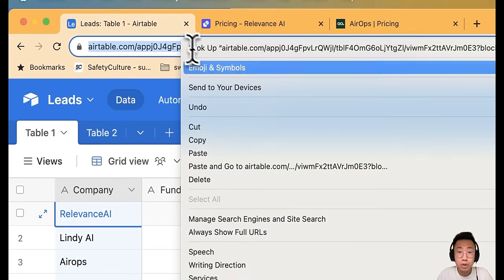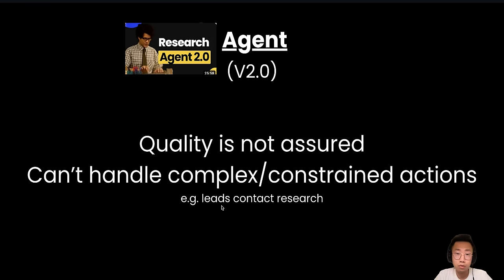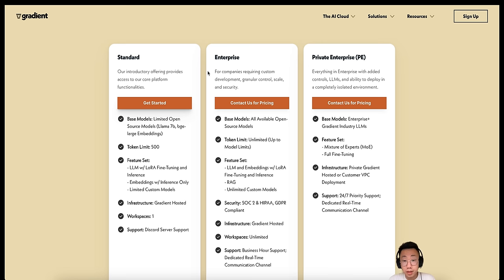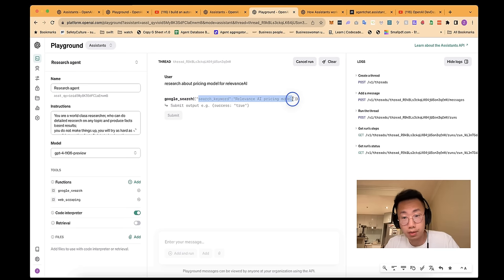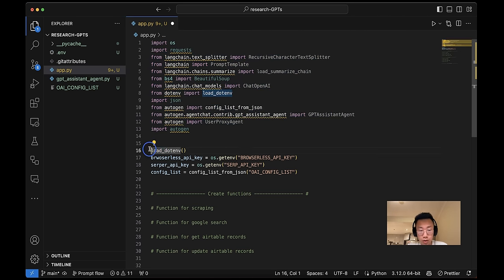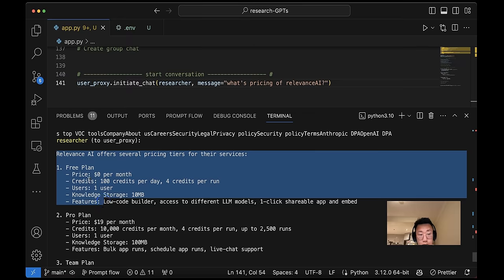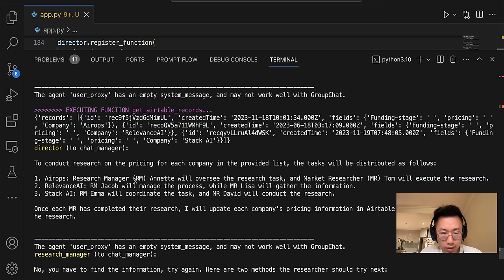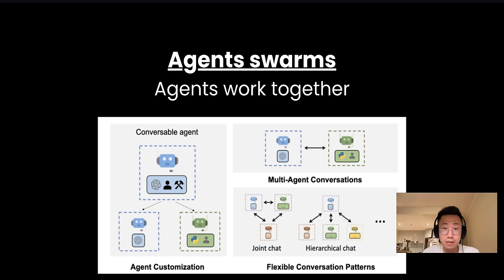"Research agent 3.0 - Build a group of AI researchers" - Here is how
I built a team of AI agents via Autogen + GPTs, they generate high quality research & verify each other's work

⏱️ Timestamps
0:00 Intro
0:40 Past research agents experiments
04:55 Gradient
06:32 Setup GPT assistants
12:02 Setup autogen
15:28 Setup custom agent functions
19:06 Research agents 3.0 demo